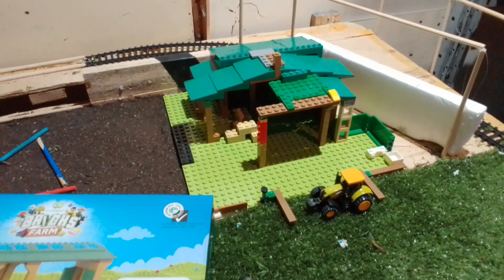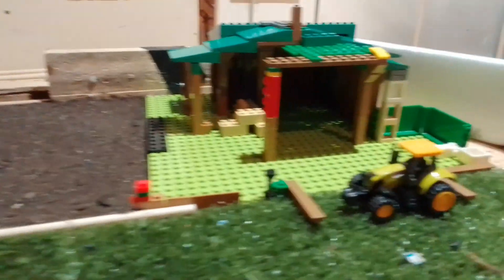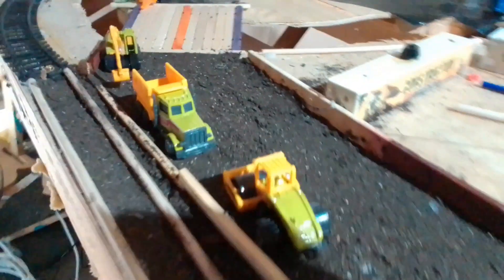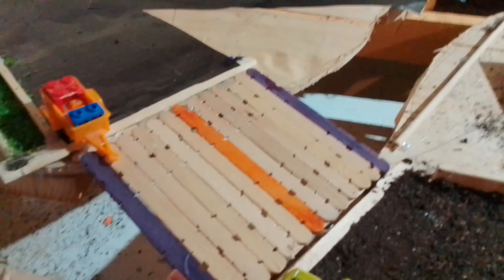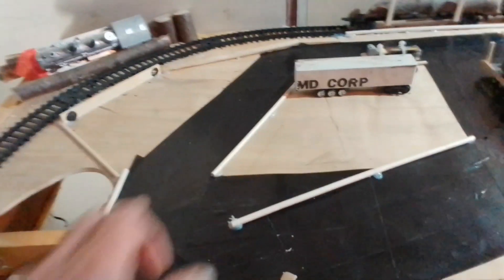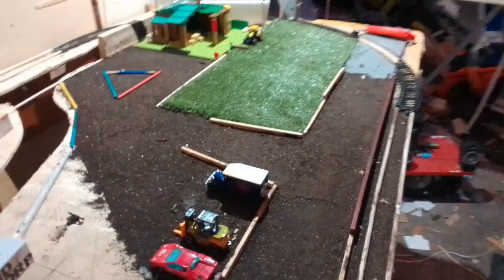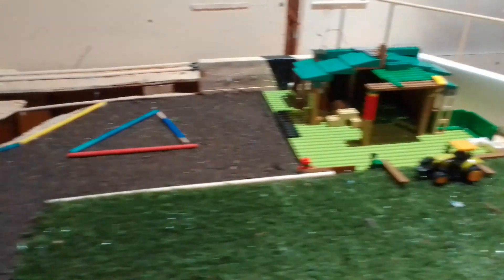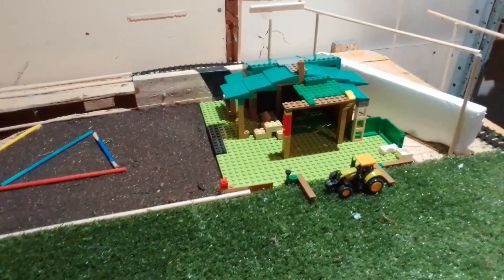New mixed prop Diorama. Happy NEW YEAR!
Hi everyone Pepsi here. Update on the New mixed prop Diorama. this where I am up to on the mixed use prop build. Added 2 sets of Countdown Bricks, the farm shed is now up looking great. I used 2 sets of the shed to create a custom shed. The dirt roads are ready and the construction company is working on the bridge.

Last day of the year here in New Zealand, so from me I hope you all have the best New Year's Eve and look forward to hopefully entertaining you on 2023.

Peace to Ukraine. Peace and joy to all.